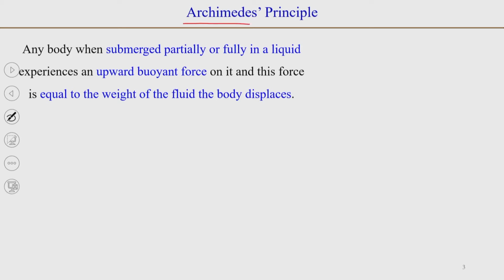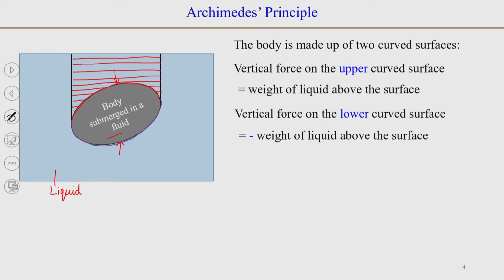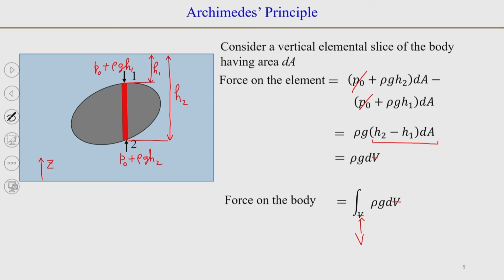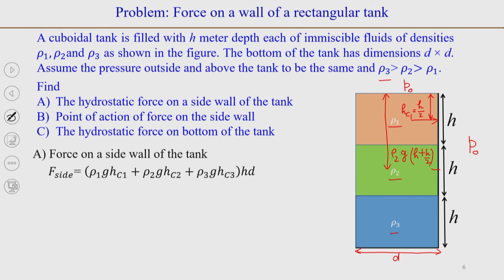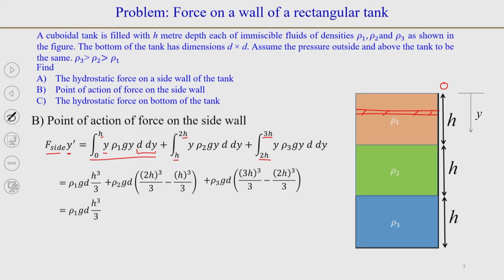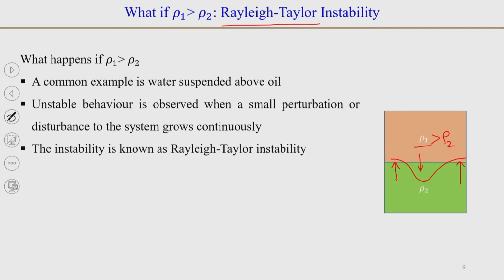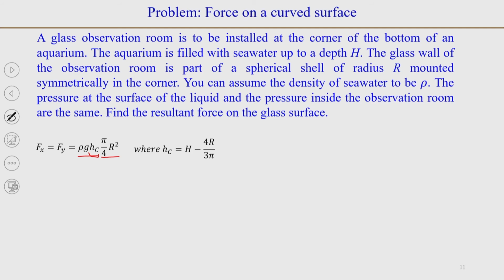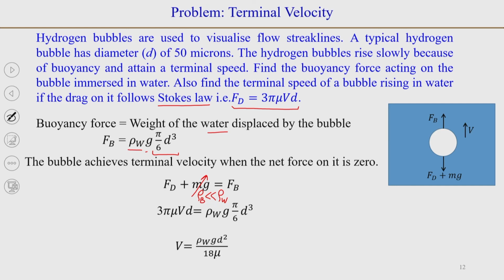Lec 13 : Buoyancy